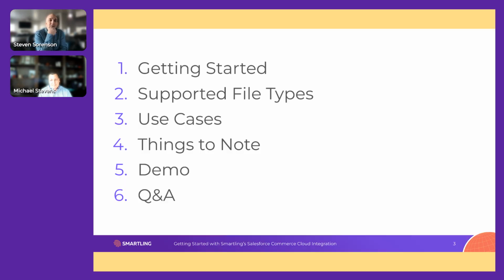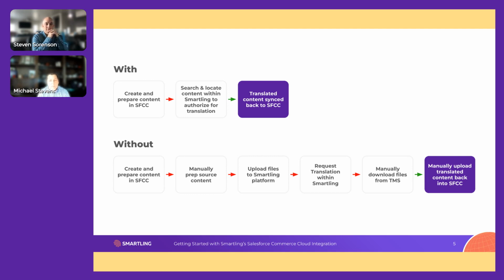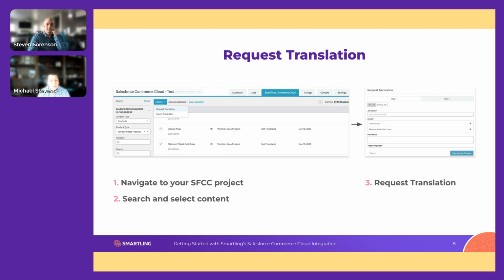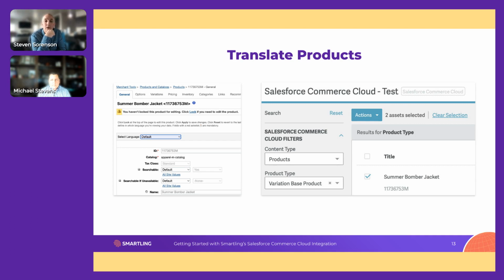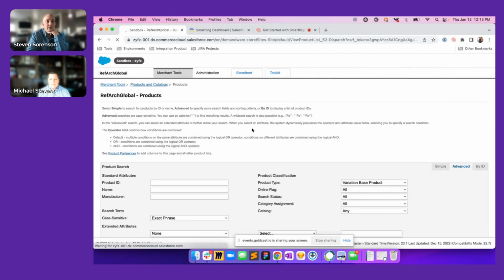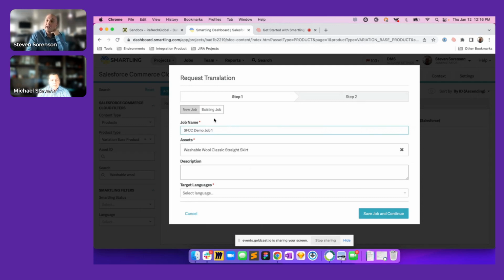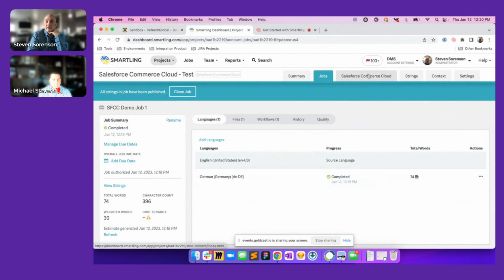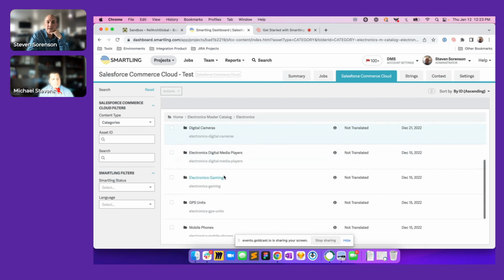Smartling's Salesforce Commerce Cloud Integration | Integrations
Watch this webinar to learn:
- How to get started using this integration
- Which file types are supported
- When this integration makes sense for you to use